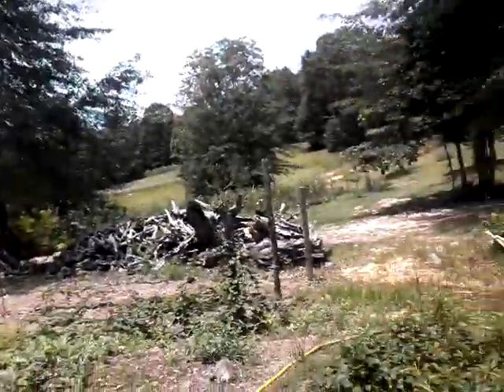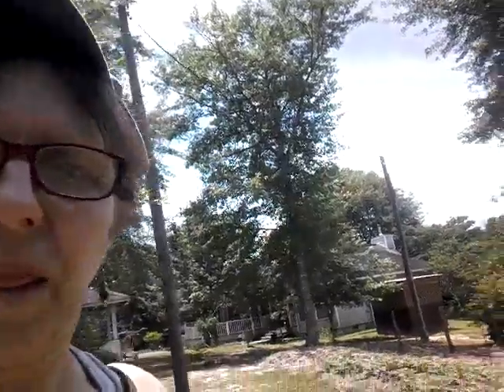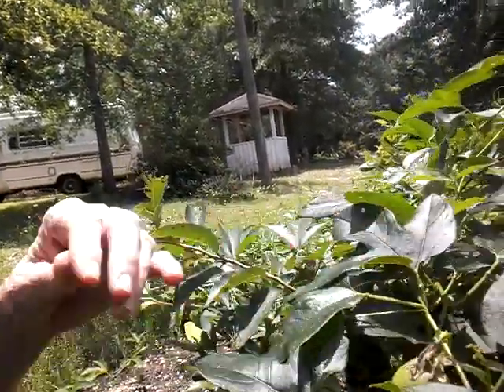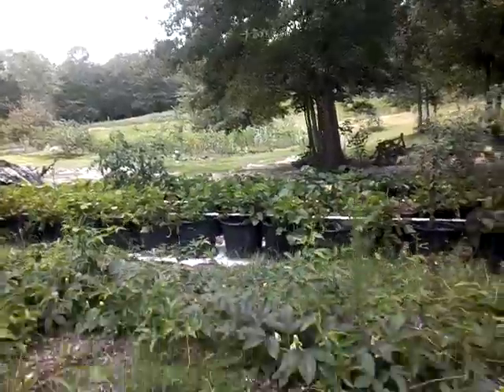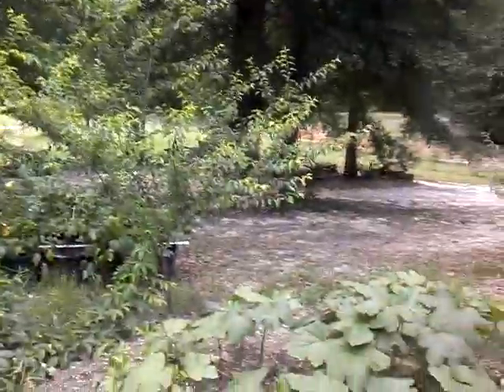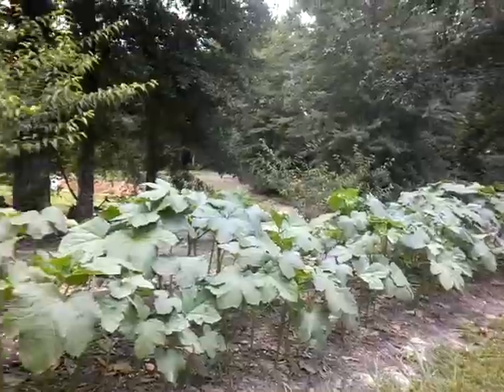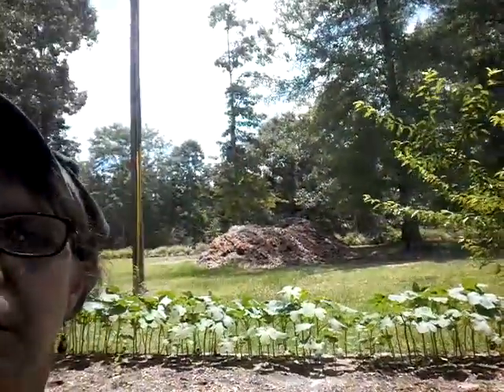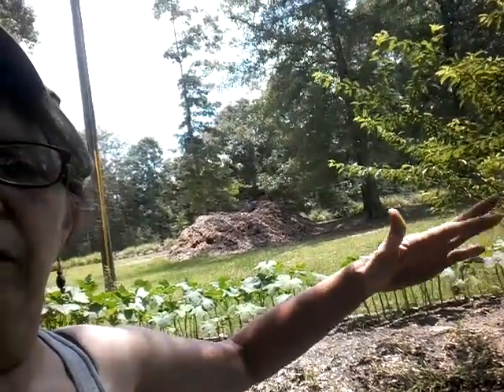Hugelkulture and Passionate Giveaway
What is a hugelkuture and what do we have growing on it?  I WANT PASSION FRUIT,  FLOWER,  OR MAYPOP.   Drawing on Monday for 2 people
And the vine at the end of the hugel bed that I didn't know what it was -  is Cherokee Tan pumpkin that a subscriber sent.  It is